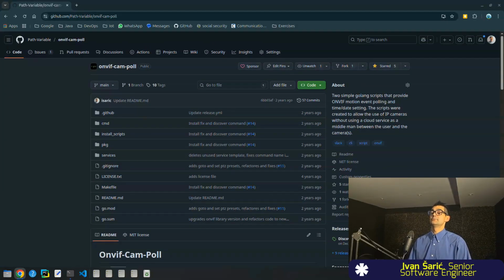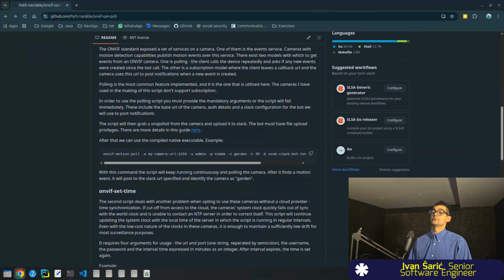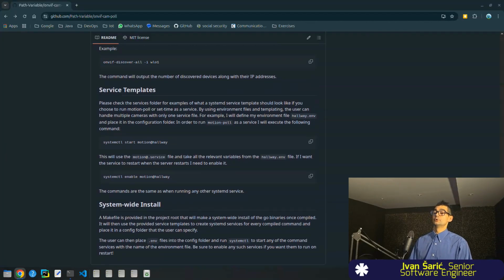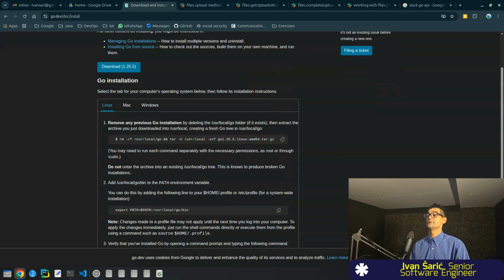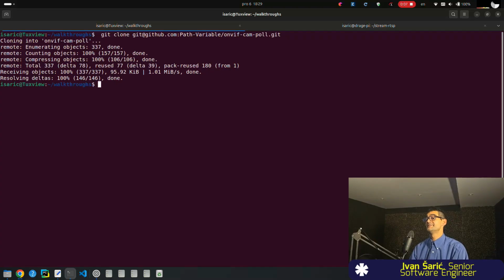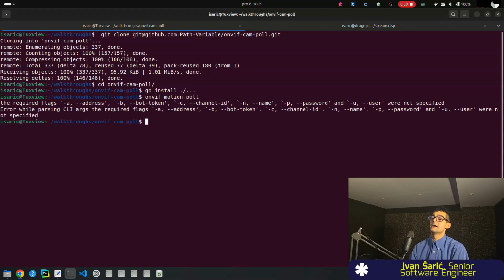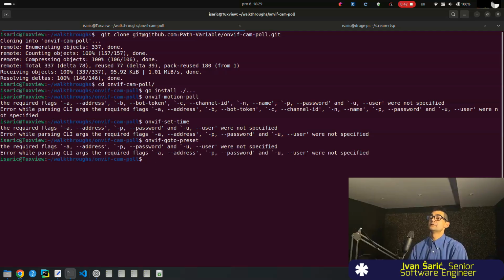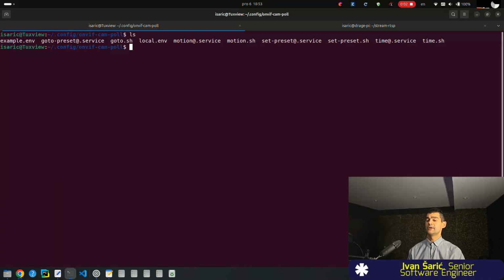Using ONVIF to talk with your surveillance cameras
Unify and take control of your IP cameras\! This video dives into the **ONVIF** protocol—the invisible thread that makes all your Reolink, Dahua, and Hikvision cameras work together in one professional dashboard.

Then, discover **onvif-cam-poll**, a simple, privacy-focused open-source project by Path-Variable. It provides straightforward Go scripts to interact directly with your ONVIF-compatible cameras, letting you:

  * **Poll motion events** for local alerts.
  * **Set the time and date** on your cameras.
  * Do it all **without relying on any third-party cloud services or middlemen.**

The tool is written in Go for speed and reliability, and it’s perfect for home users or small businesses. We’ll show you how to set it up quickly on Linux, Windows, or even a Raspberry Pi.

Want to extend its power? Learn how to integrate the event output with popular smart home platforms like **MQTT, Home Assistant, or Node-RED** for a fully customized, local camera management system.

Take back your camera privacy and keep everything simple and under your own control.

**Repo Links:**

Dive in, and see how ONVIF and this simple tool can keep your security system from falling apart!